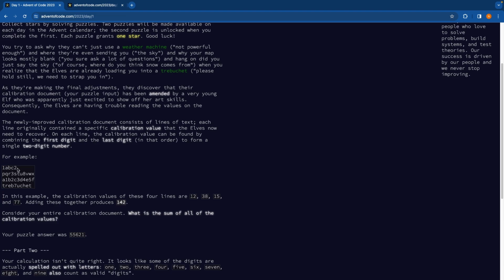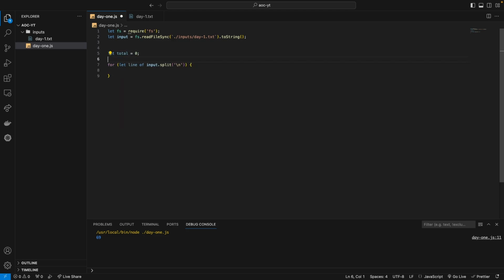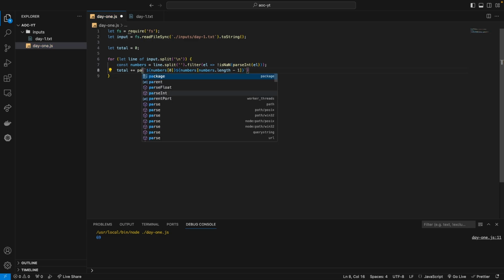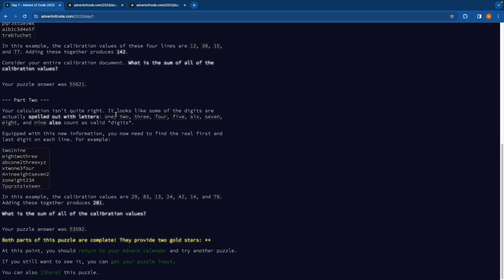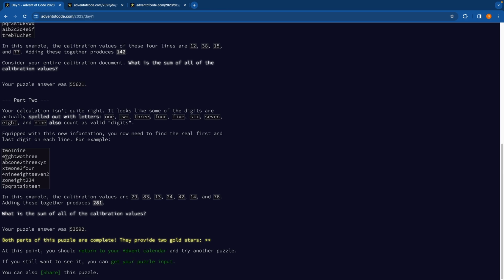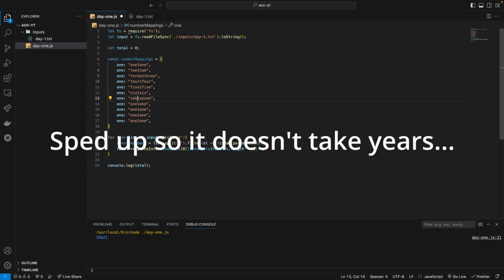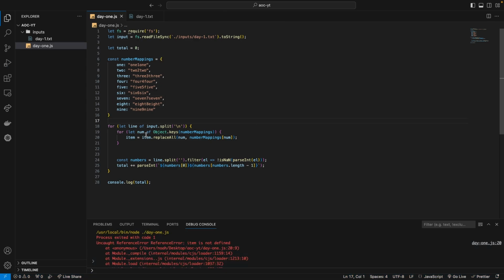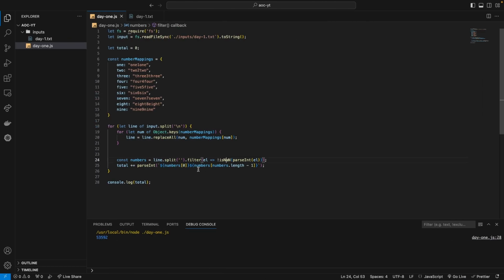Advent of Code 2023 Day 1 - Trebuchet?! - Javascript Solution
In this video, I'll walk you through my JavaScript solution for Day 1 of the Advent of Code 2023 challenge. We'll tackle the problem of finding the first and last digits of each line, concatenating them, and adding them to the total sum. Join me as we dive into the code and solve this puzzle together!